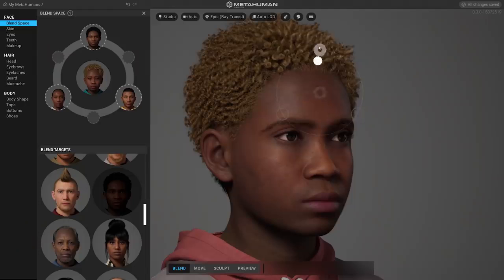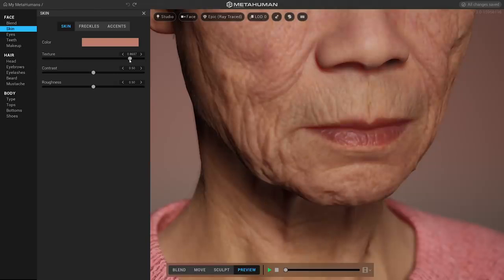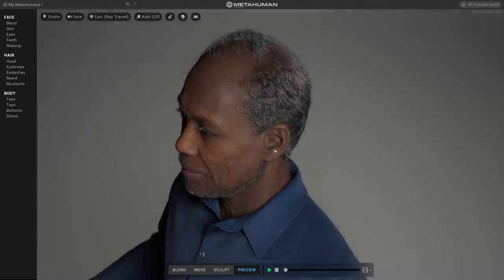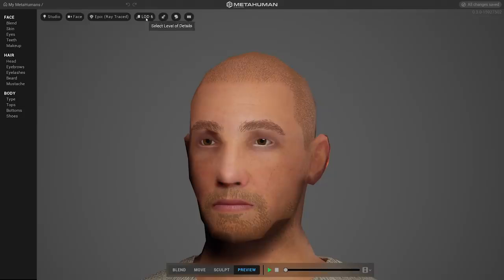HTC VIVE FOCUS 3 l MetaHuman Creator Acesso Antecipado Agora: Conheça a Equipe | Unreal Engine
MetaHuman Creator Acesso Antecipado Agora: Conheça a Equipe | Unreal Engine
O MetaHuman Creator, um aplicativo baseado em nuvem para criar humanos digitais de alta fidelidade em minutos, agora está disponível no Acesso Antecipado.

Aqui, conversamos com alguns membros da equipe por trás da ferramenta sobre o que os inspirou e motivou a passar anos desenvolvendo a tecnologia e como eles estão entusiasmados em disponibilizá-la para todos.